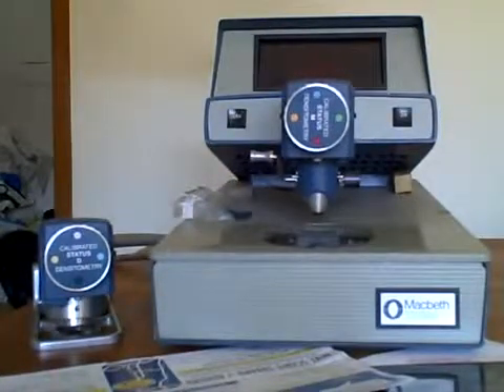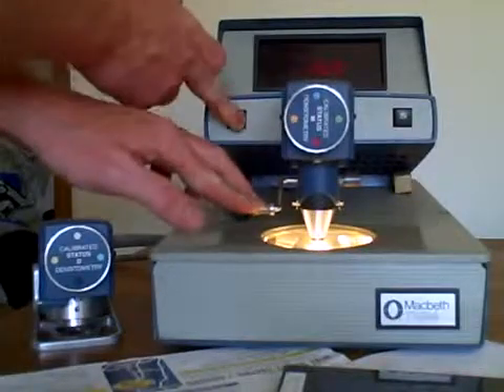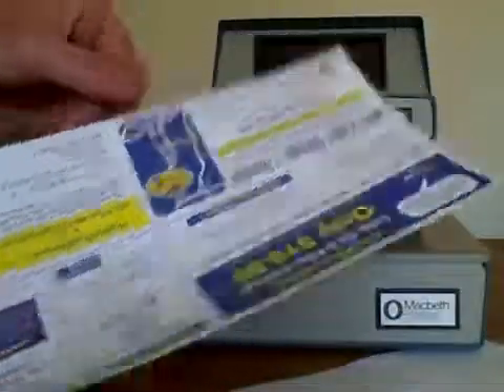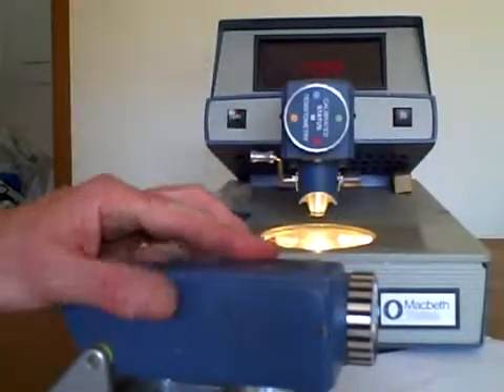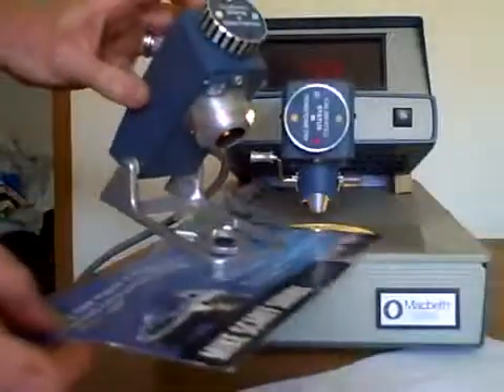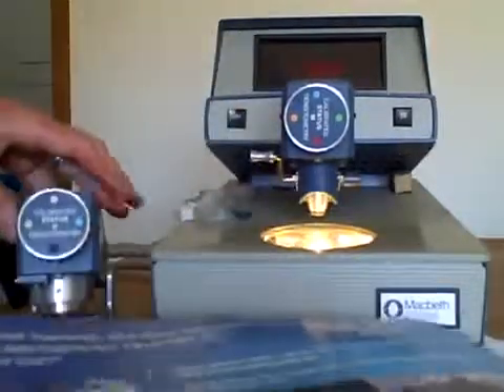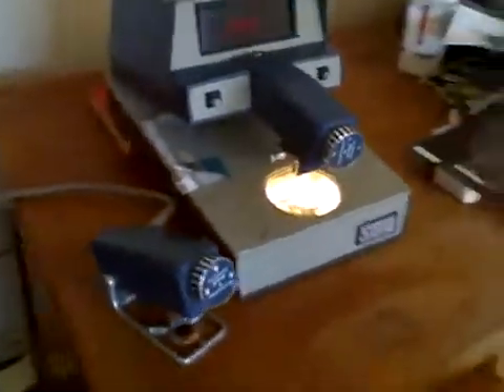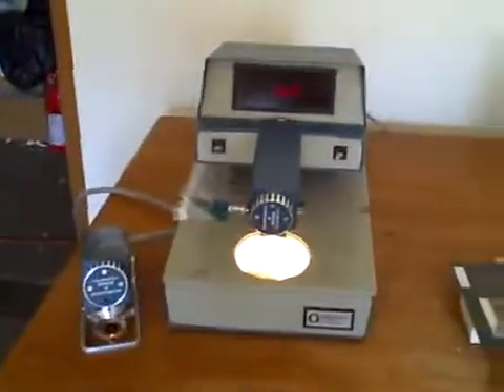MACBETH TR524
MACBETH TR524 TRANSMISSIVE REFLECTIVE DENSITOMETER